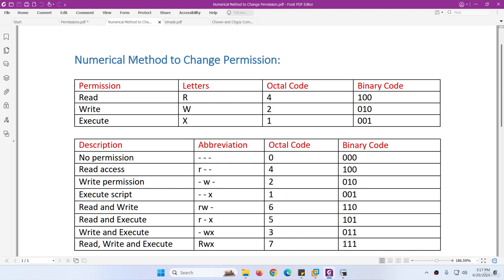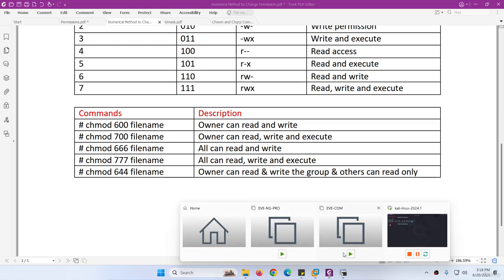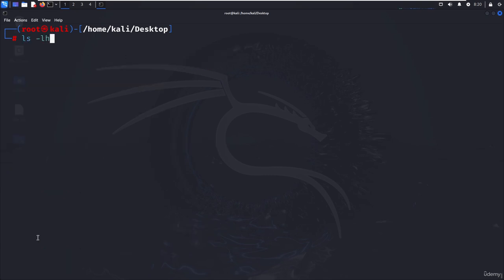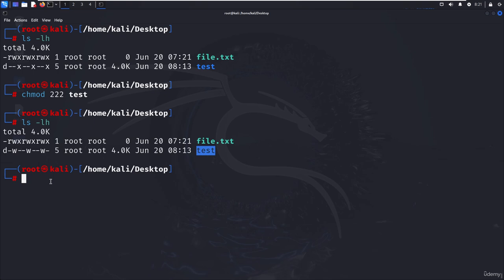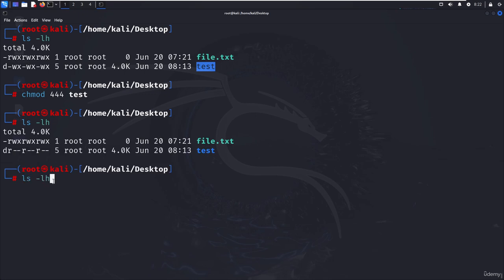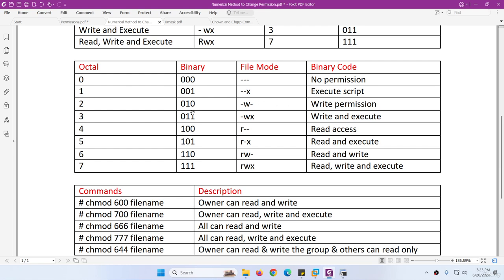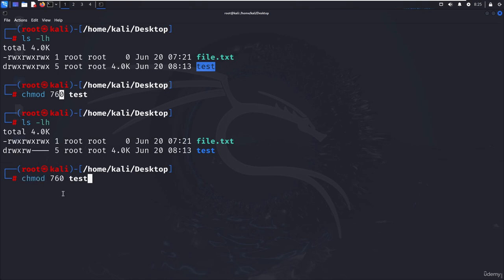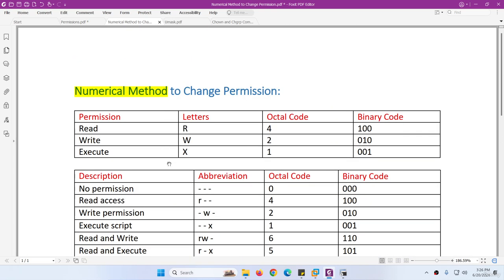46 Numerical Method for Permissions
### Numerical Method for Permissions in Linux

The numerical method for setting permissions in Linux is an efficient way to define file and directory access rights using a three-digit octal representation. Each digit corresponds to a different user category and specifies the permissions granted.

### Understanding Numerical Representation

In the numerical method, permissions are represented by three digits (from 0 to 7), where each digit is a sum of the permissions:

- **Read (`r`)**: 4
- **Write (`w`)**: 2
- **Execute (`x`)**: 1

By combining these values, you can set different permissions for the owner, group, and others.

### User Categories

1. **Owner**: The user who owns the file (first digit).
2. **Group**: The group associated with the file (second digit).
3. **Others**: All other users (third digit).

### Permission Values

The values for each permission are as follows:

- **0**: No permissions (---)
- **1**: Execute only (--x)
- **2**: Write only (-w-)
- **3**: Write and execute (-wx)
- **4**: Read only (r--)
- **5**: Read and execute (r-x)
- **6**: Read and write (rw-)
- **7**: Read, write, and execute (rwx)

### Setting Permissions Using `chmod`

To set permissions using the numerical method, you use the `chmod` command followed by the three-digit number and the file or directory name.

**Syntax**

```bash
chmod [owner][group][others] filename

### Examples of Using the Numerical Method

**1. Set Full Permissions for Owner, Read and Execute for Group, and No Permissions for Others**

```bash
chmod 750 filename

- **Explanation**:
  - Owner: 7 (read, write, execute)
  - Group: 5 (read, execute)
  - Others: 0 (no permissions)

**2. Set Read and Write Permissions for Owner and Group, and Read for Others**

```bash
chmod 664 filename

- **Explanation**:
  - Owner: 6 (read, write)
  - Group: 6 (read, write)
  - Others: 4 (read)

**3. Set No Permissions for Anyone**

```bash
chmod 000 filename

- **Explanation**:
  - Owner: 0 (no permissions)
  - Group: 0 (no permissions)

**4. Set Read, Write, and Execute Permissions for All Users**

```bash
chmod 777 filename

- **Explanation**:
  - Group: 7 (read, write, execute)
  - Others: 7 (read, write, execute)

### Viewing Permissions

After setting permissions, you can verify the changes using:

```bash
ls -l filename

### Conclusion

The numerical method for setting permissions in Linux is a powerful and concise way to manage access rights for files and directories. It allows system administrators and users to easily apply specific permission configurations using simple numeric values.